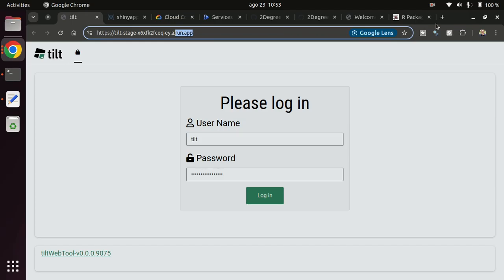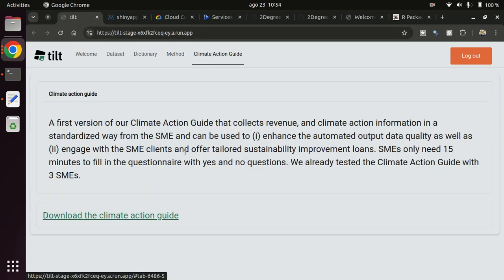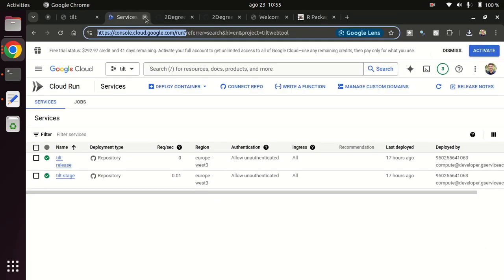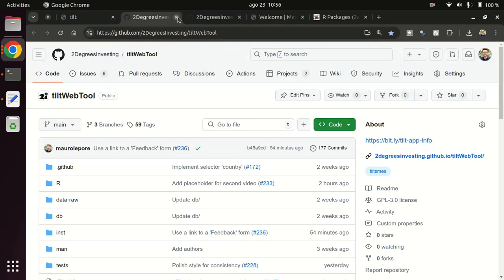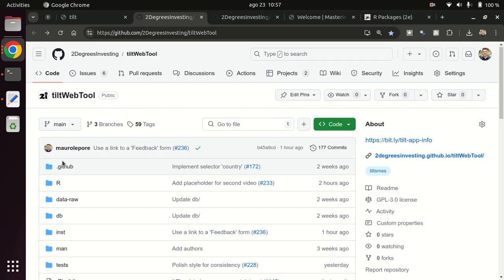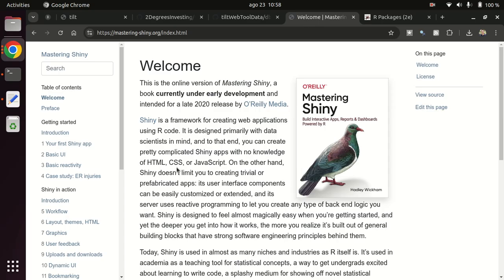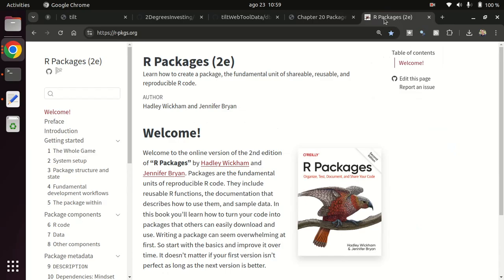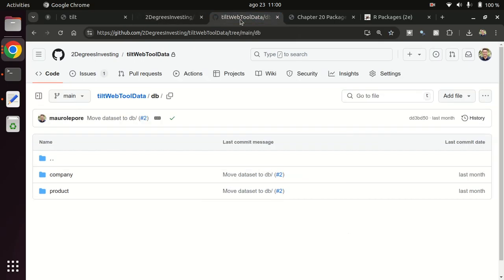Overview: A shiny app with public software and private data on Google Cloud Run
REPOS

SERVER

RESOURCES